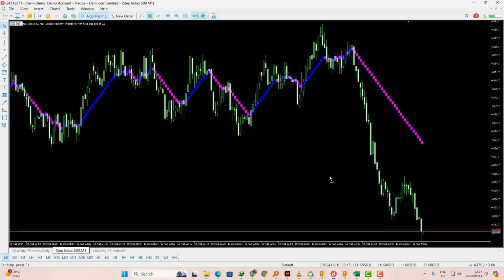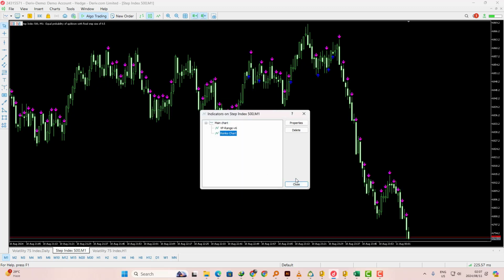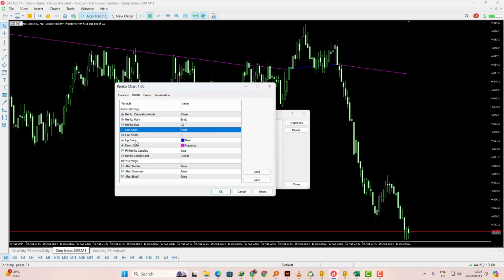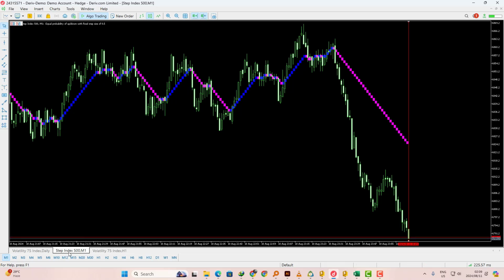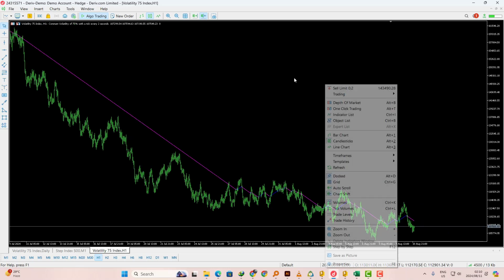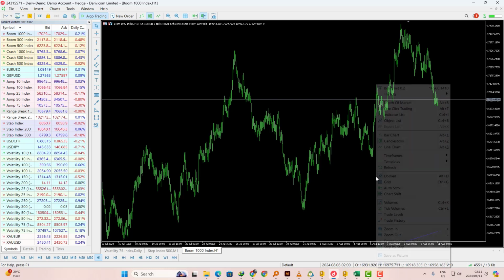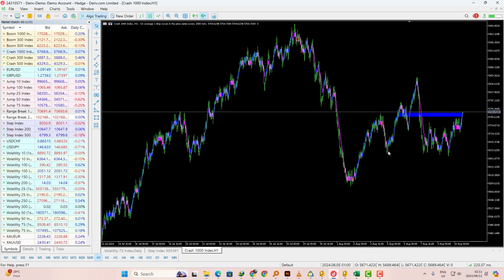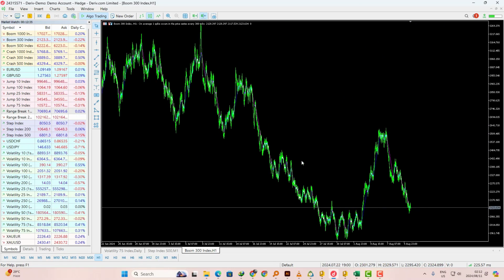MT5 Live Renko Chart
Perfectly designed for traders who value clarity, precision, and ease of use, this cutting-edge Renko chart indicator provides everything you need to enhance your trading strategy. Unlike traditional generators that create offline charts, this indicator delivers real-time Renko charts directly on your live trading platform. The Live Renko Indicator also works seamlessly on Synthetic Indices such as Volatility 75, Step Index, Boom and Crash.

Learn MQL5

Yes i they do and i teach how to code in mql5

3. Chart Events (mouse and Keyboard)

6. Now my main courses telegram trading 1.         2.

7. Make indicators 1. link 2.
8. Convert your mt4 tools to mt5